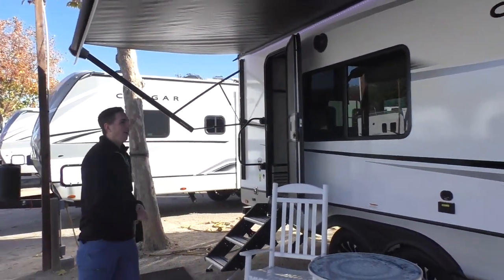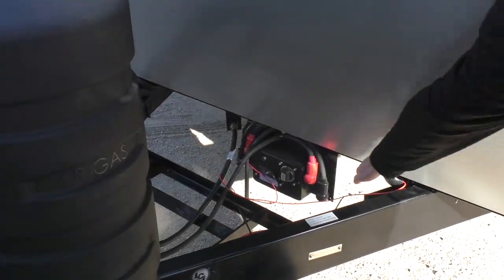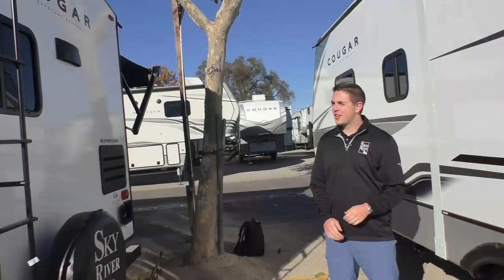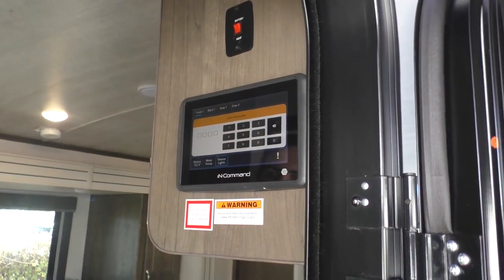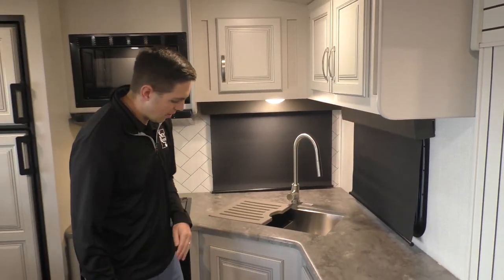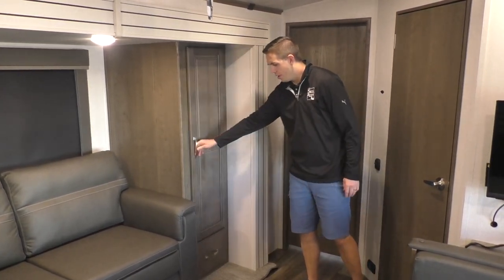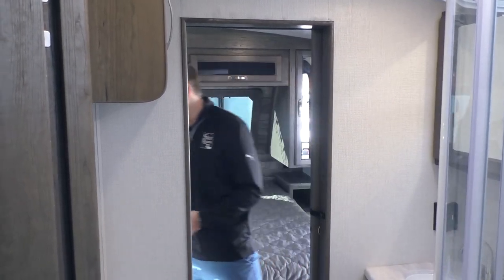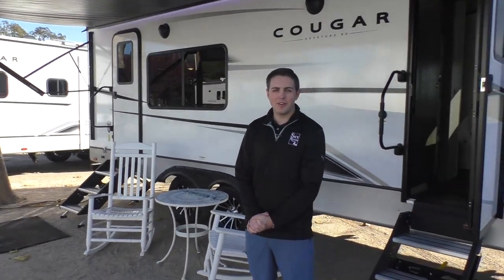The Cougar 24SAWBE: Compact Luxury for Your Journey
Sky River RV is proudly serving our friends and neighbors. Give us a call at or visit our for more information about this or any of our other vehicles.